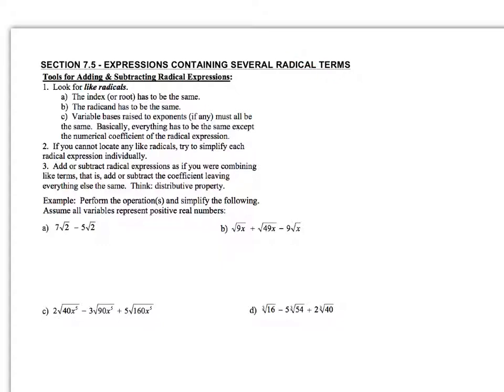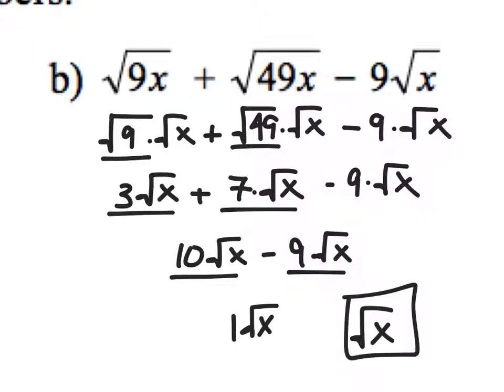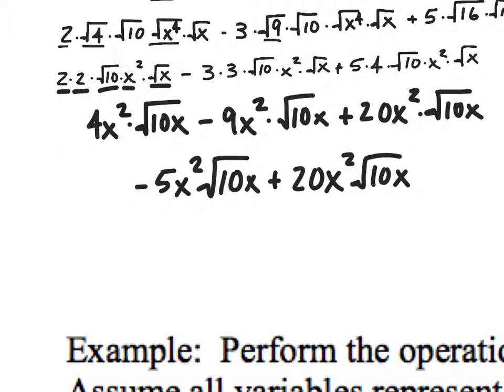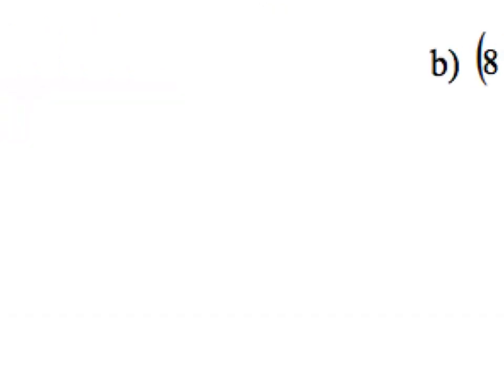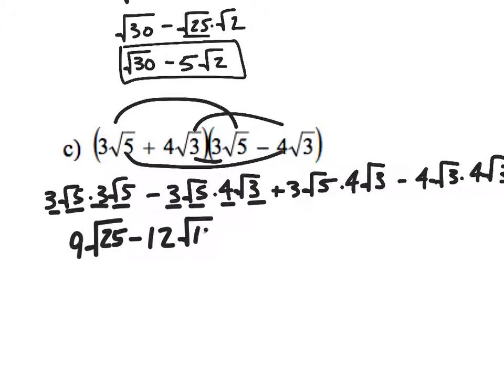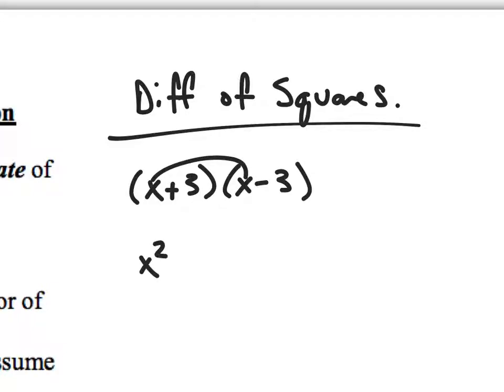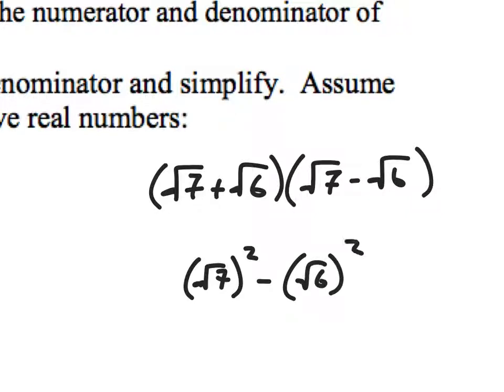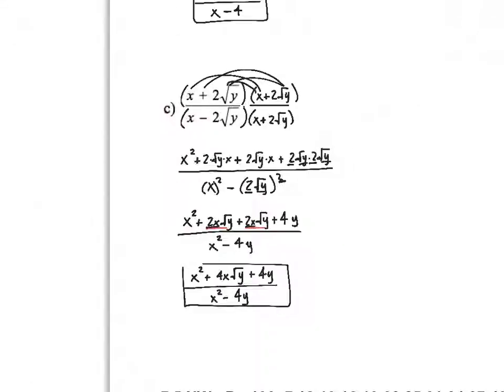CMC - MATH 055 - SECTION 7.5 - NOTES